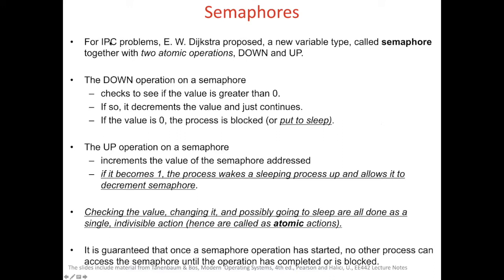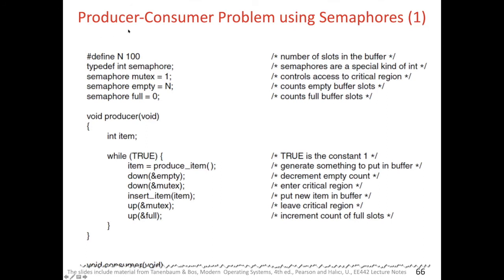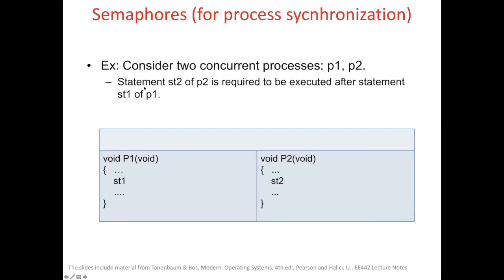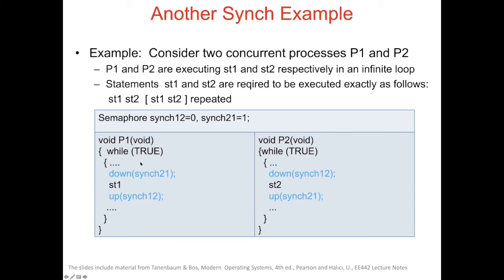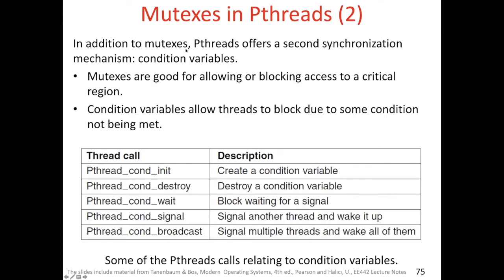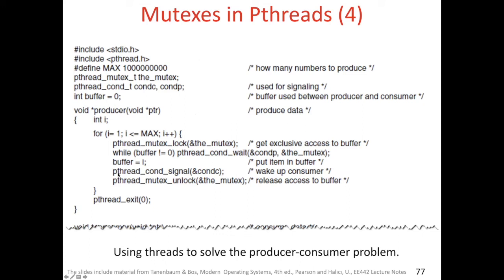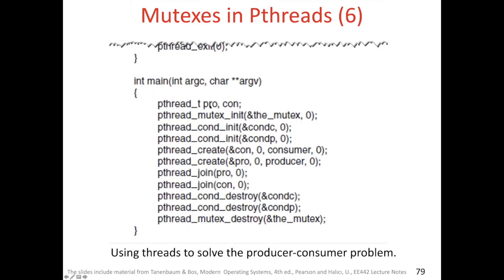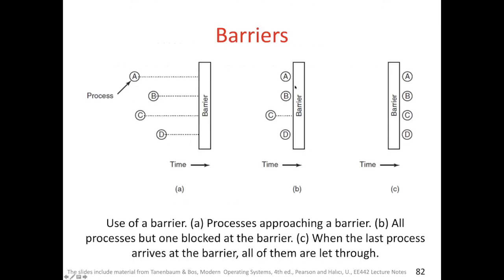EE442 CH2 P5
Processes and Threads  Part5